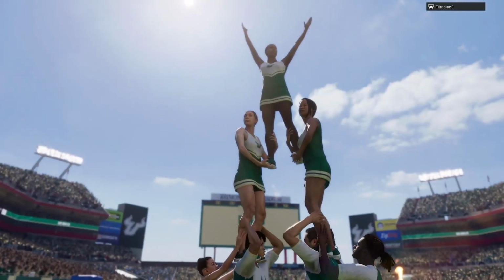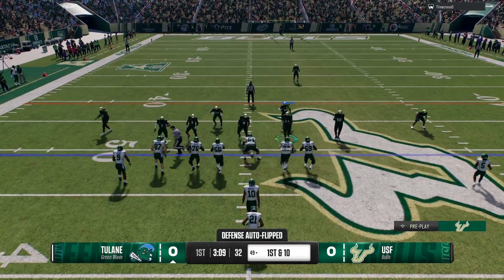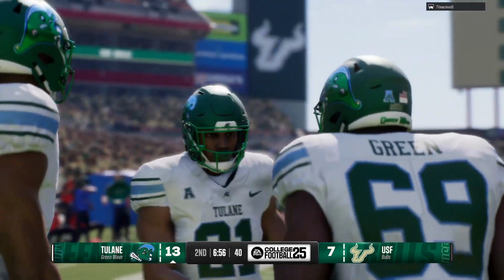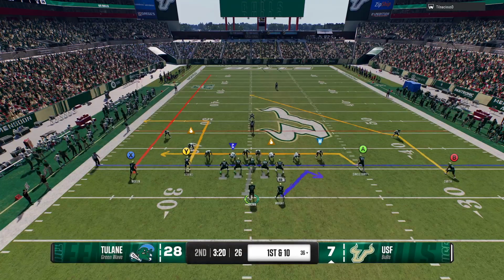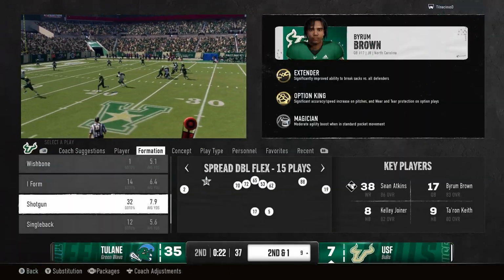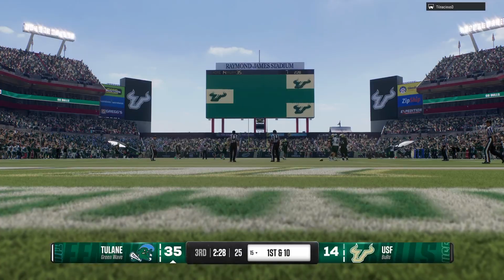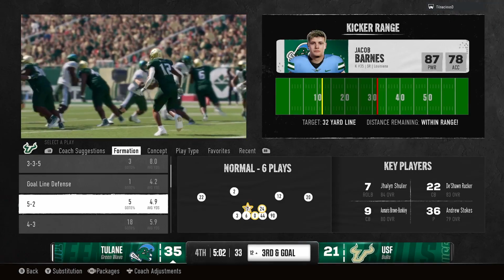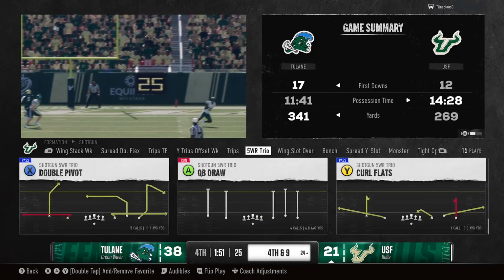NCAA Tulane @ USF